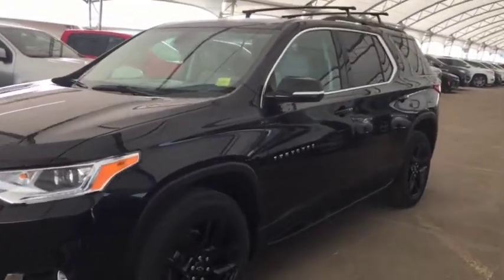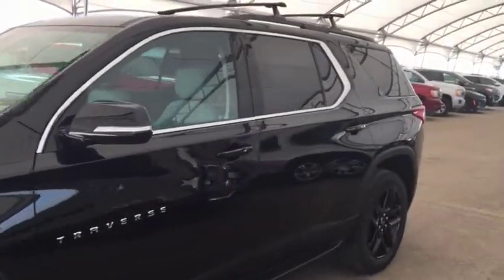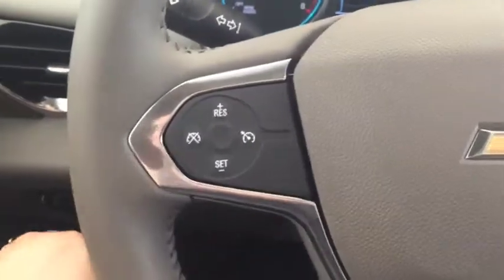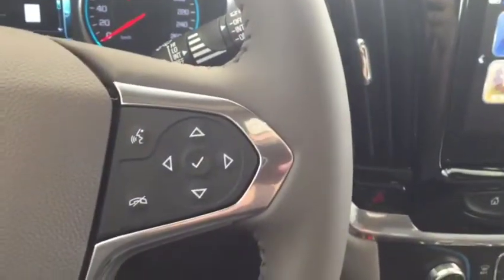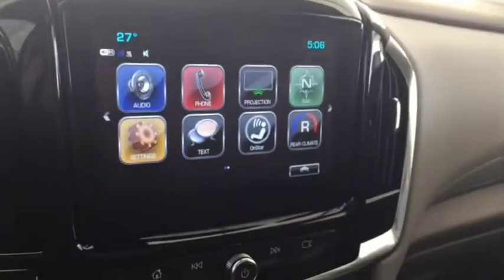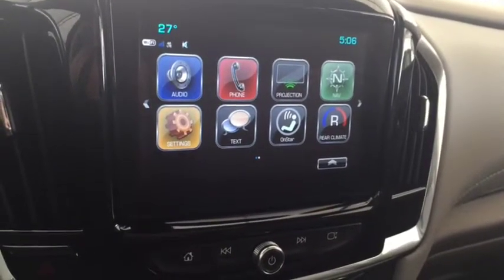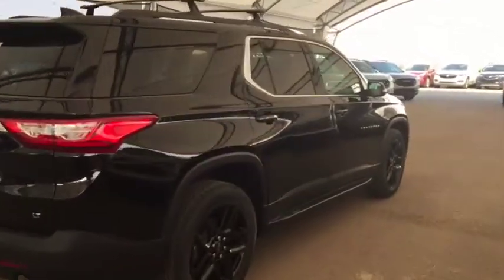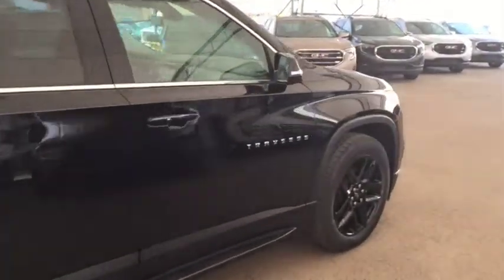2019 Chevrolet Traverse 3LT AWD, DUAL PANEL SUNROOF, NAVIGATION, HTD SEATS